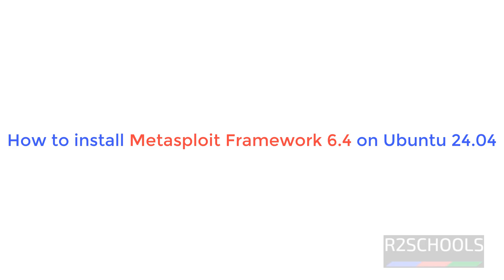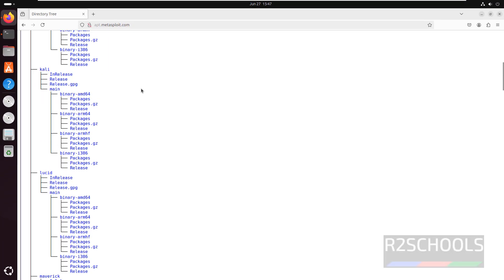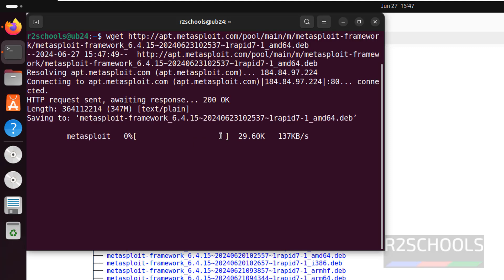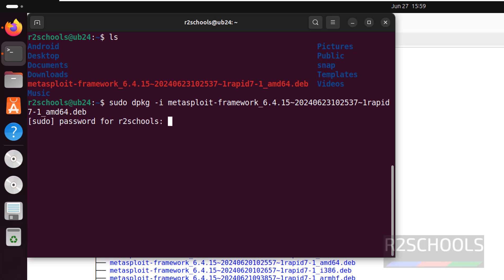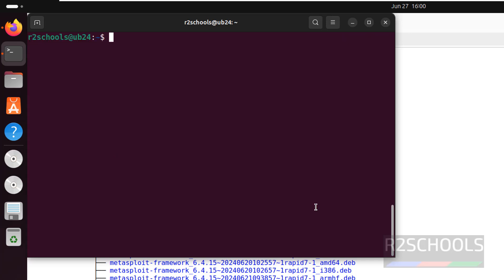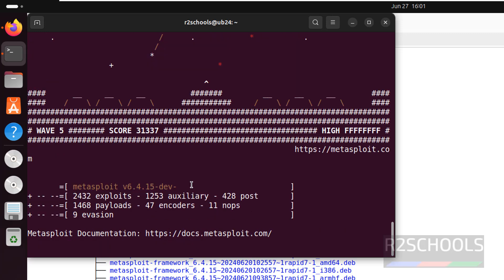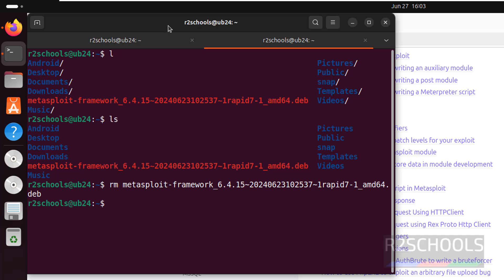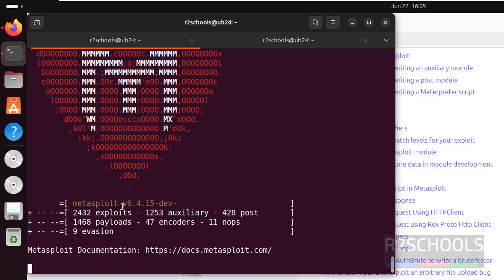How to install and Configure MetaSploit Framework 6.4 on Ubuntu 24.04| exploitation tool|2024 update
In this video, we will see How to install and configue Metasploit Framewok 6.4 on Ubuntu 24.04 Step by step.

How to install and configue Metasploit Framewok on Ubuntu,
How to install and configue Metasploit Framewok on Linux,
How to install and configue Metasploit Framewok on Ubuntu 24.04,
How to install Metasploit Framewok on Ubuntu,
How to install Metasploit Framewok on Linux,
How to install Metasploit Framewok on Ubuntu 24.04,
Install Metasploit Framewok on Ubuntu,
Install Metasploit Framewok on Linux,
Install Metasploit Framewok on Ubuntu 24.04,
Install metasploit on Ubuntu,
Install Metasploit on Ubuntu 24.04,
Download and install Metasploit on Ubuntu,
Metasploit install on Ubuntu,
Metasploit install in Ubuntu,
Metasploit install on Ubuntu 24.04,
Metasploit install in Ubuntu 24.04,
Metasploit installation guide on Ubuntu,
Metasploit install guide,
Metasploit installation on Linux,
Metasploit complete Tutorial,
Metasploit vulenaability,
System vulenaability tool,
Best vulenaability tools,
Top 5 vulenaability tools,
Exploitation tools,